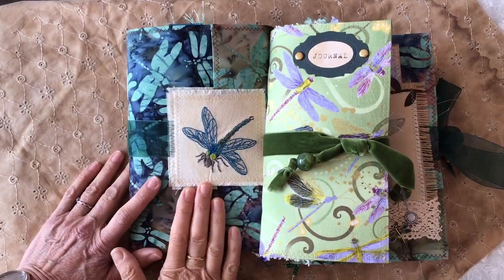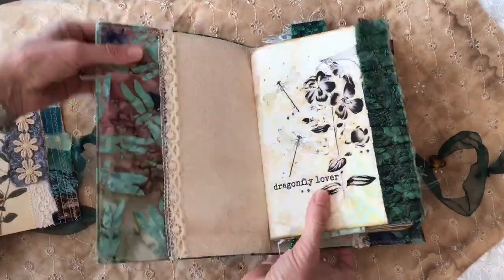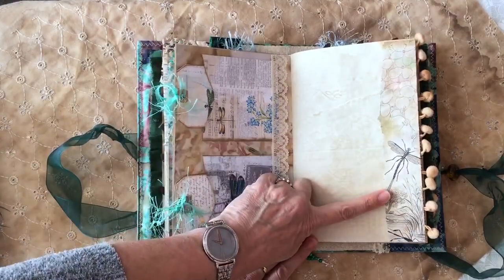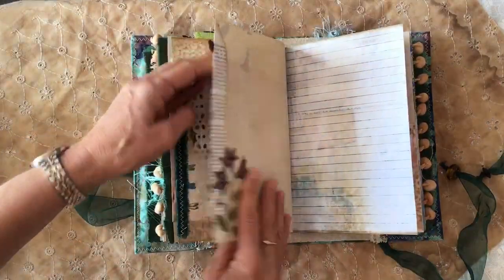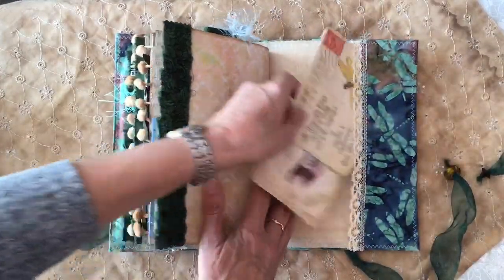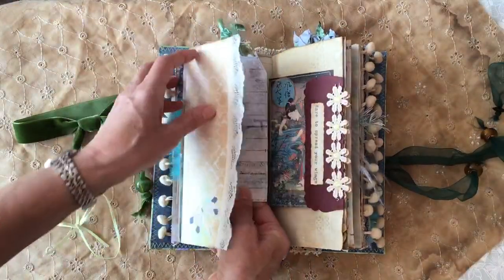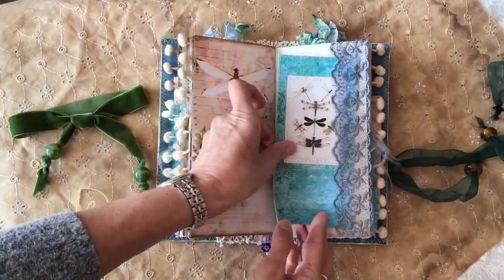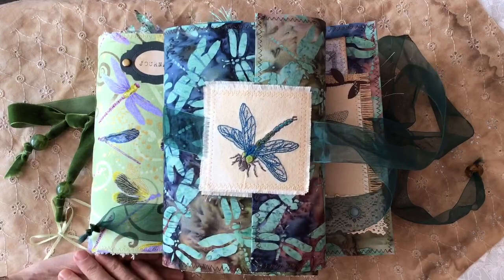Dragonfly Dreams, DT project for Artymaze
These are all soft cover journals, using the kit Dragonfly dreams from Artymaze. I also used images from Mrs Cogs dragonfly and pollinators sets.

The travellers note book size measures around 81/2 x 43/4, and the other two are around 9” x 61/4.
this video contains influential links, if you click on a link below, you will be taken to the relevant etsy store.

Link to Artymaze:

Link to Mrs Cog: